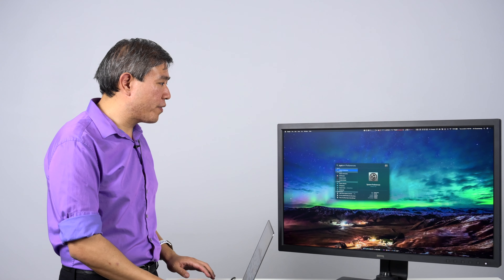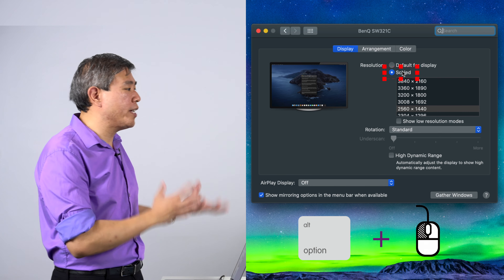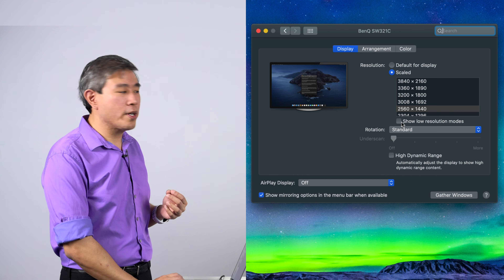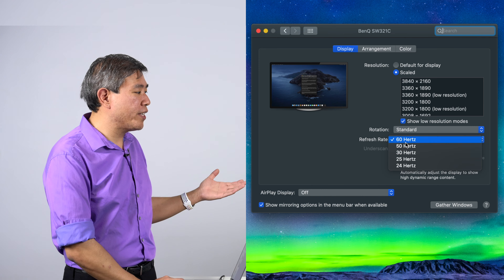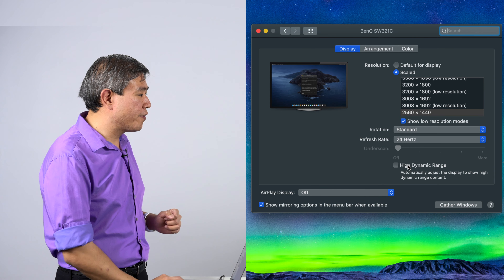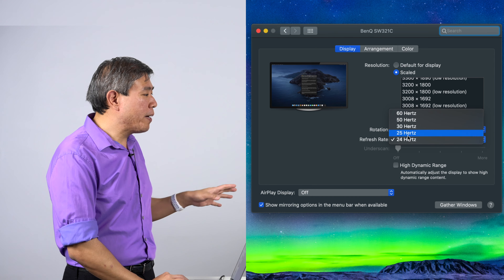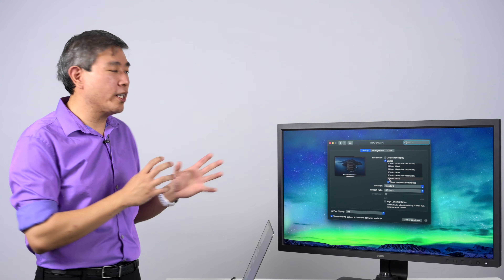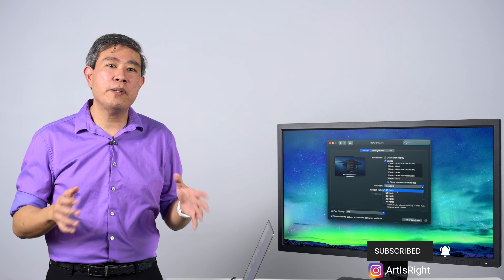HOW TO Change Refresh Rate in macOS on BenQ SW270C, SW321C & PV Displays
Select BenQ Pro Display such as the SW270C, SW321C and PV Display Line support native refresh rate other than 60 Hz. This video will briefly show you the supported refresh rate along with how you would go about changing them in macOS. This is a feature that is oriented toward pro video work more than pro photography work.

SW270C supports 24/25/30/50/60 Hz on all input at 2K.
SW321C supports 24/25/30/50/60 Hz on all input at 4K.

Art Suwansang